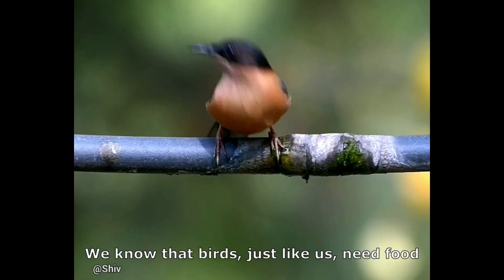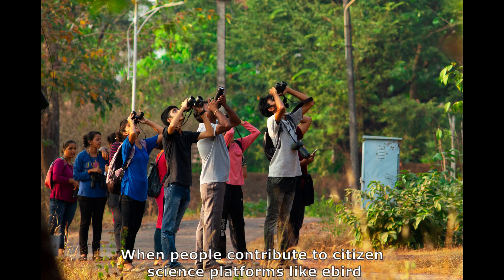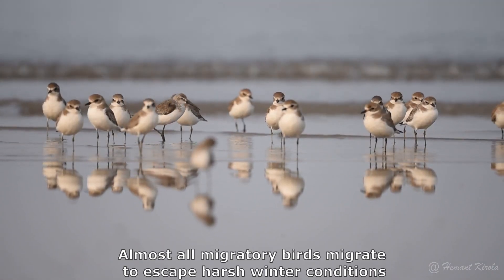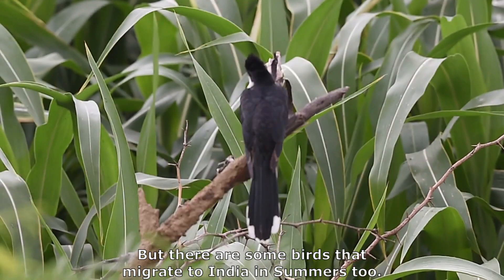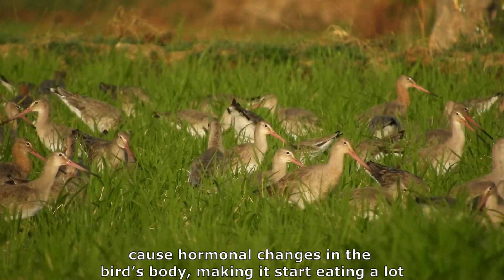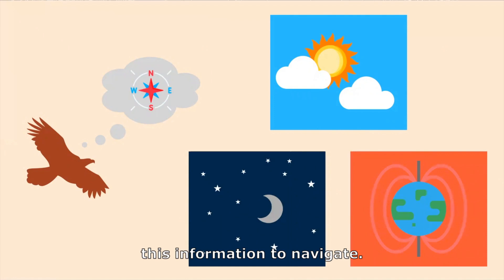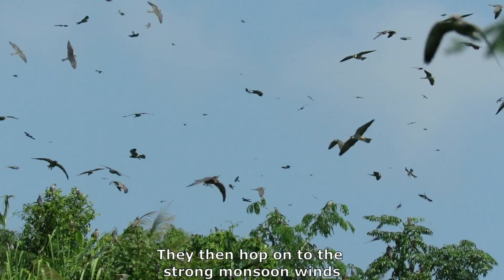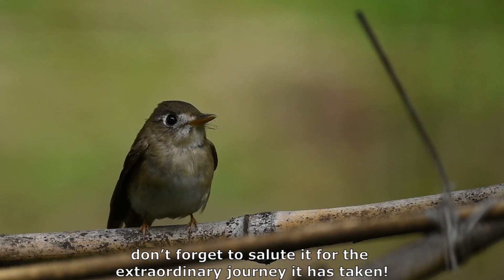Bird Migration | Young Birders' Workshop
Happy World Bird Migratory Day! 🐦🌍

Today, let's take a moment to marvel at the incredible phenomenon of bird migration. Check out this video by Early Bird that sheds light on the intricacies of bird migration. Let's deepen our understanding and appreciation for these migratory marvels that grace our skies.